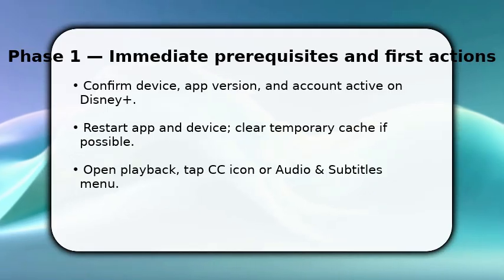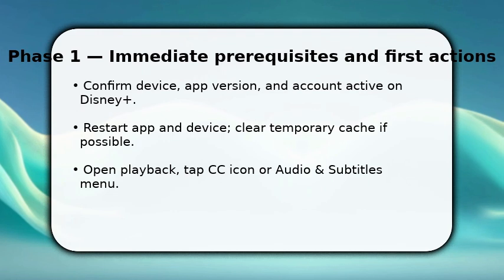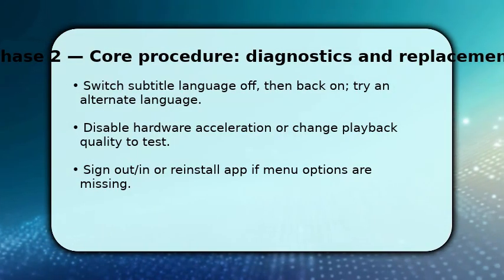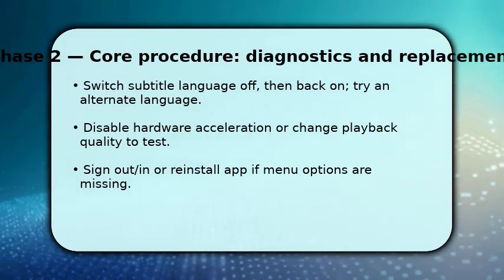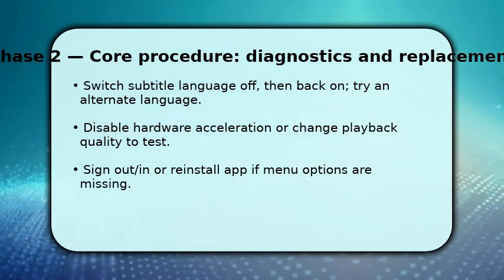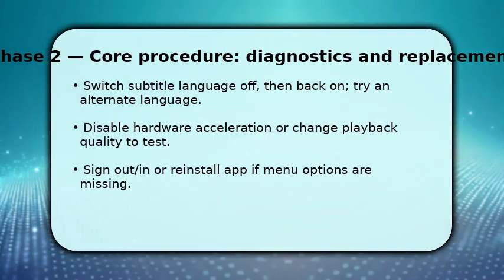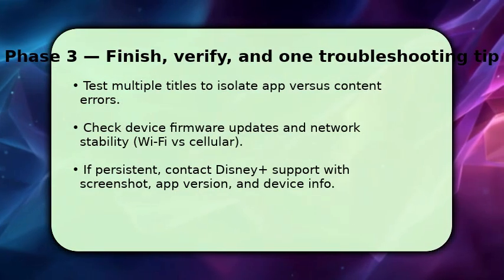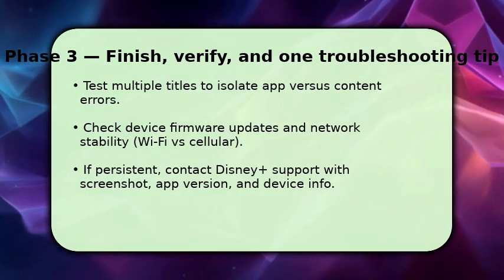How to Fix Subtitles on Disney + (easy Method)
How to Fix Subtitles on Disney + (easy Method) | 🔒 Surfshark VPN Deal — Stay private and secure. $1.99/mo + 3 Months Free ▸

Discover the simple steps to fix subtitles on Disney+ for an enhanced viewing experience. This video guides you through adjustments and troubleshooting common issues with subtitle display, enszymatically tailored specifically for subscribers of Disney'selective streaming service.